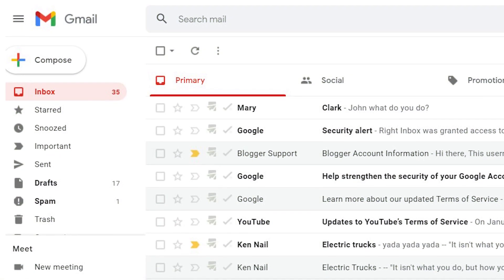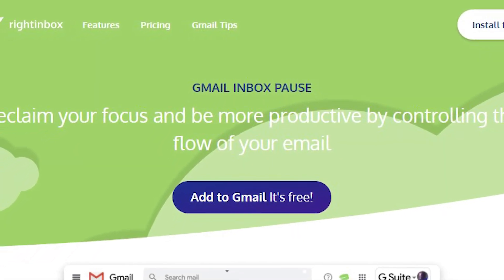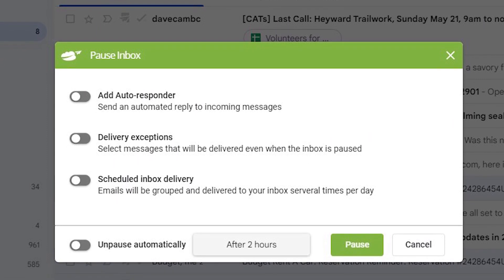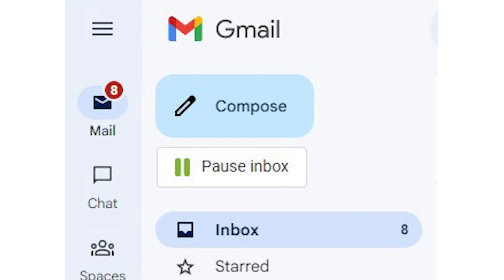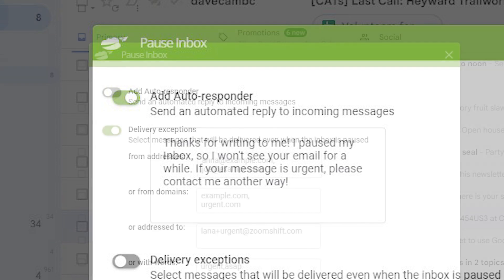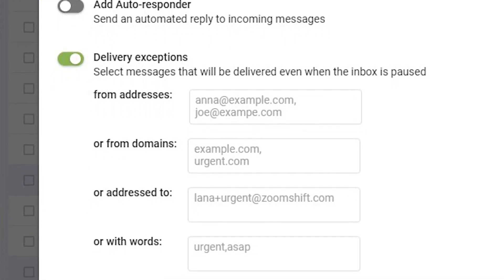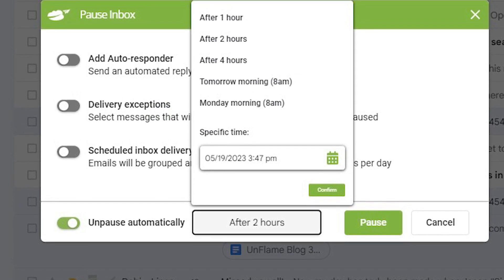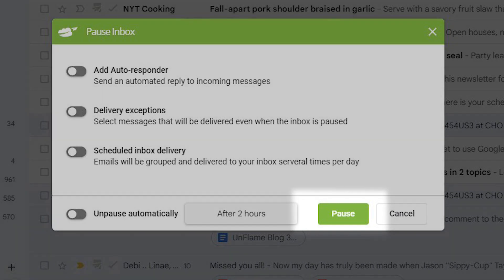How to Pause Your Inbox in Gmail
Reclaim your focus and be more productive by controlling the flow of your email.

Pausing your inbox allows you to:

1. Get rid of distractions and be more productive
2. Avoid becoming overwhelmed by a constantly full inbox
3. Become more intentional with your time

Gmail Pause will bring your productivity to the next level. Stop checking your inbox constantly and set up your inbox to only allow emails to come in during a certain period of the day.